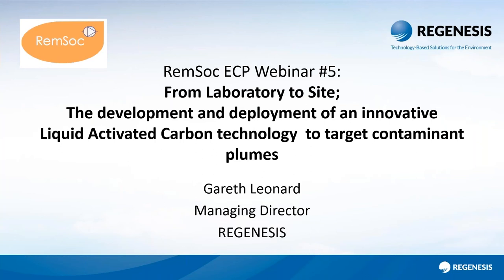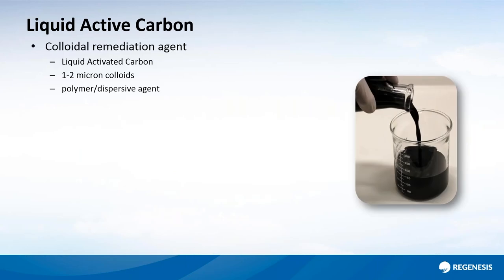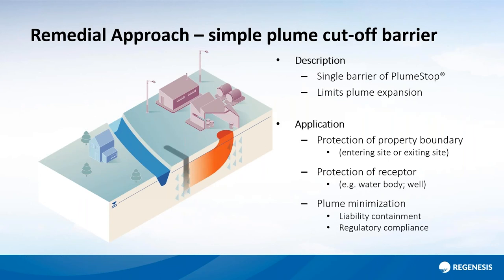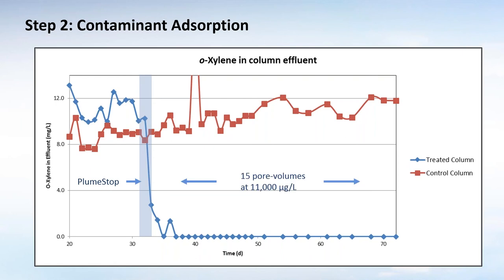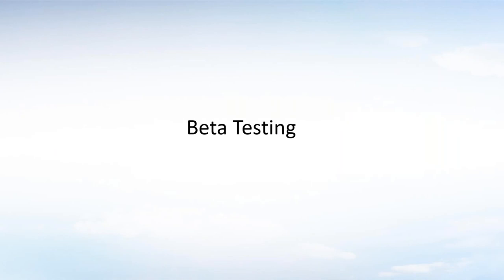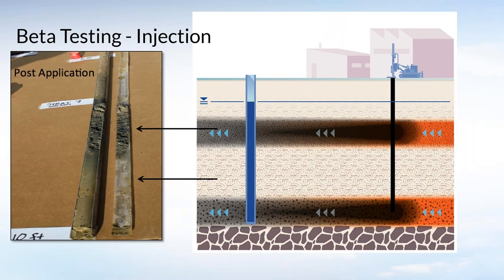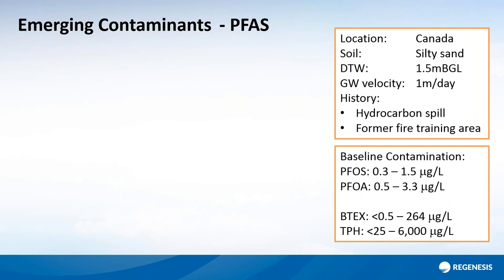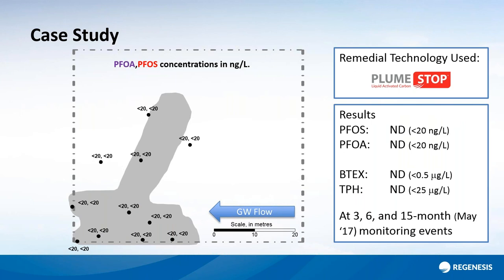RemSoc ECP Webinar5: From laboratory to Site - Liquid Activated Carbon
From Laboratory to Site: The development and deployment of an innovative Liquid Activated Carbon technology. In this second webinar for RemSoc aimed at Early Career Practioners, we will explain the mechanics behind this innovative remedial approach, citing laboratory studies used in the development of the technology, field applications from beta- to full-scale sites and ongoing research into the use of the technique.